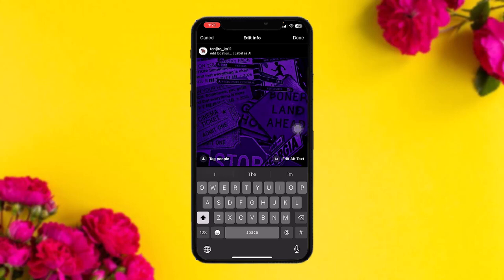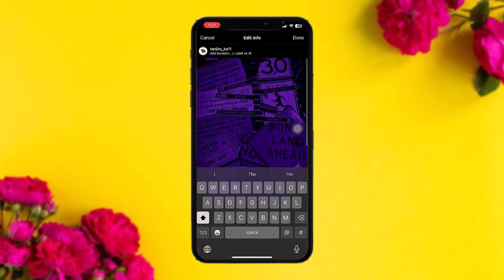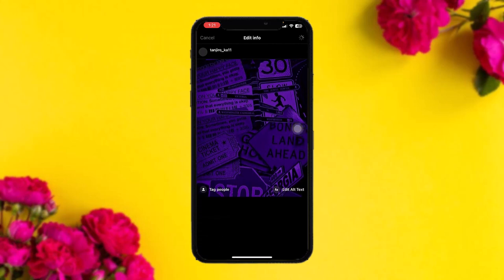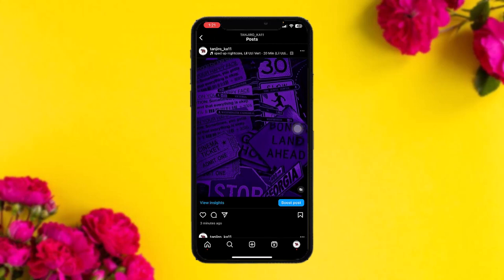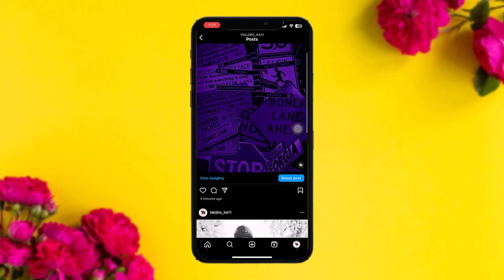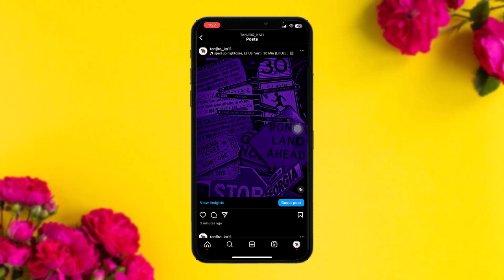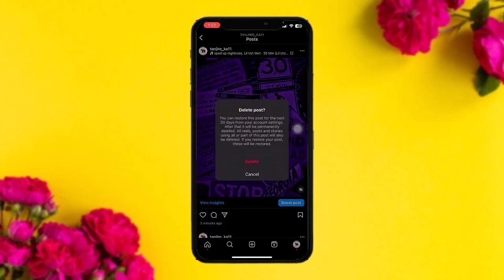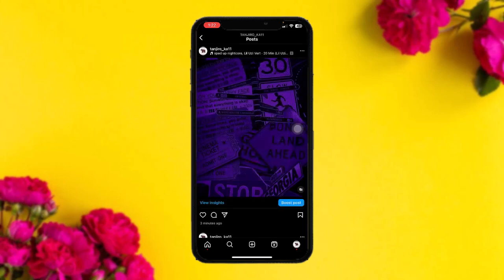How To Delete Music from Instagram Post After Posting // 2026 Working Guide